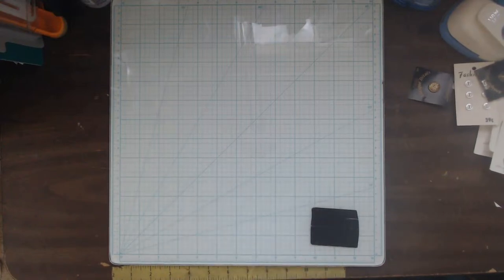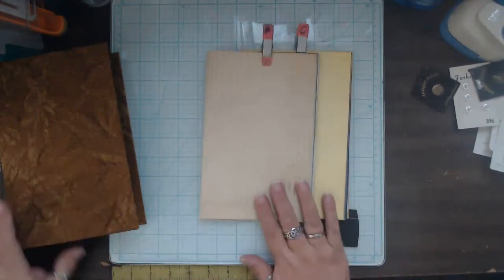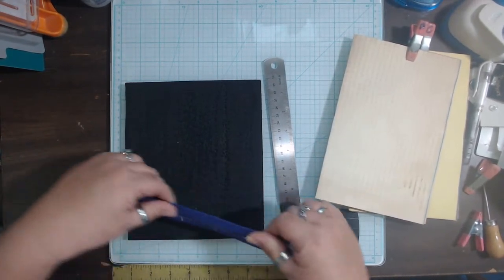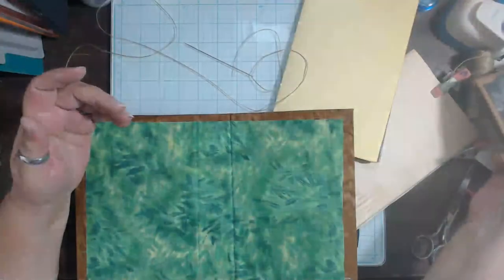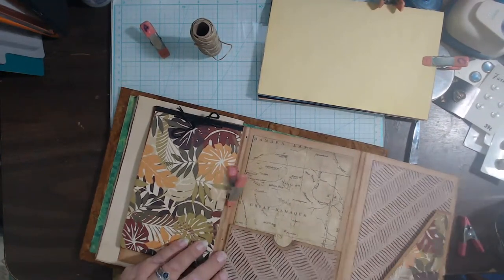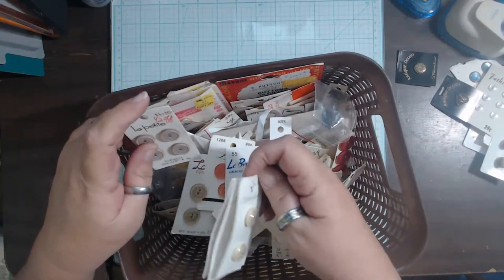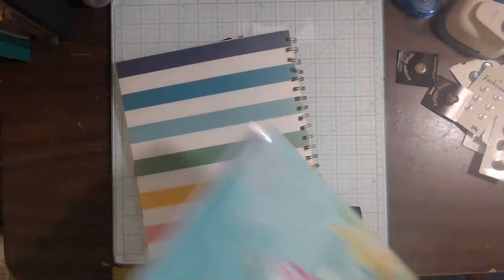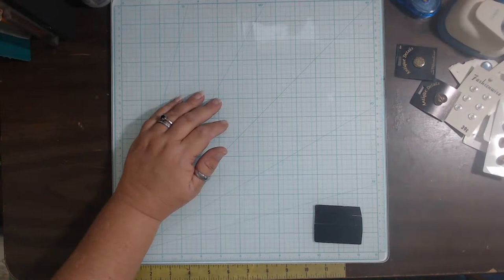We are off to find the Wild Things, Wild Things Journal that is!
Join me as I assemble the Wild things Journal.
Sewing in signatures, Corners, Pockets and maybe even more.